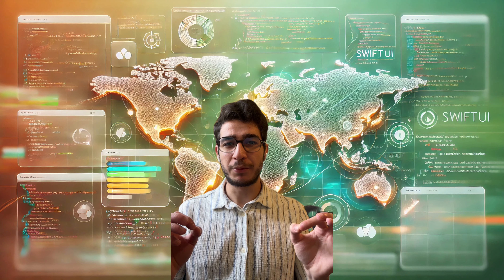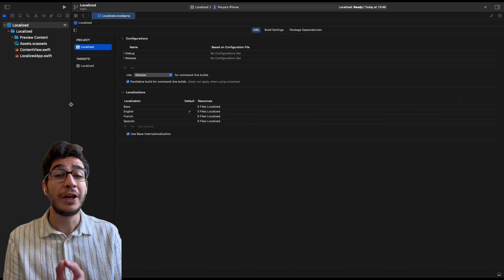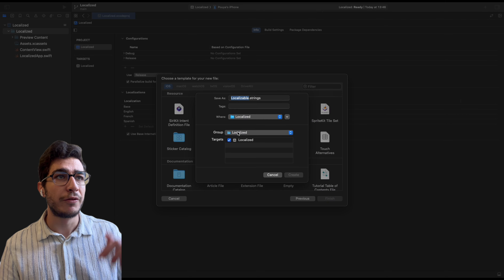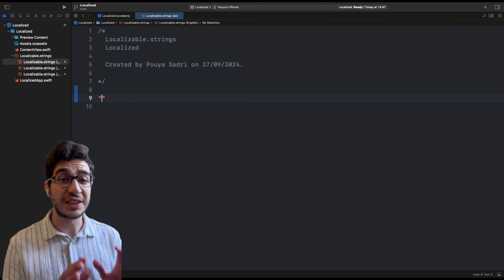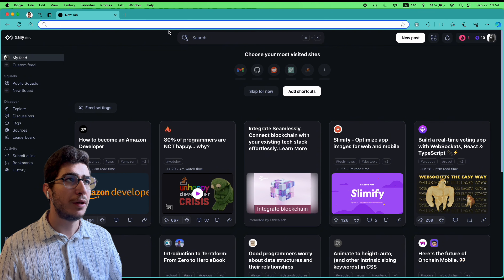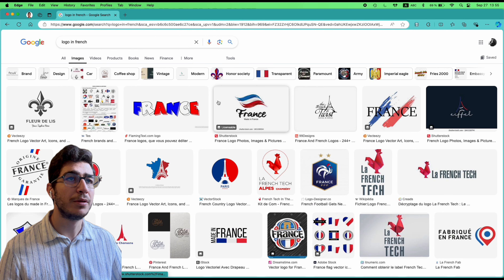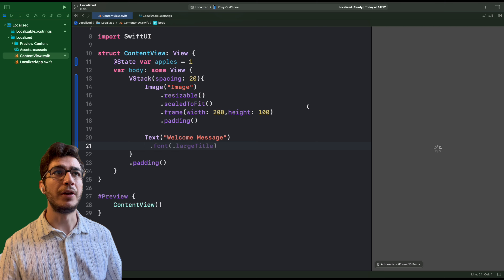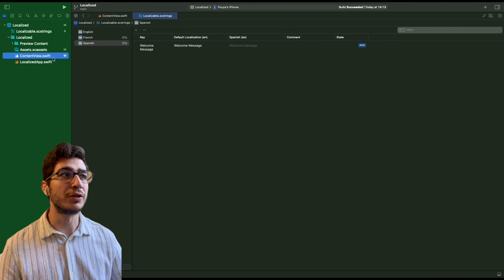SwiftUI Localization Tutorial: Make Your App Accessible to the World!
Want to make your SwiftUI app global with simple localization? 🌎 In this video, I’ll walk you through how to easily add localization to your SwiftUI app so it can support multiple languages and reach users worldwide! Whether you’re new to localization or just need a clear guide, this tutorial will give you everything you need to get started. 🚀

You’ll learn:

- How to set up localization in SwiftUI and Xcode
- Simple steps to add and manage multiple languages in your app
- Best practices for making sure your app’s user experience stays seamless across different regions
- Localization can sound tricky, but I’ll break it down so it’s super easy to follow—even if you’ve never done it before. By the end of this video, you’ll be ready to take your app to the next level and reach a global audience with minimal effort. 🌍